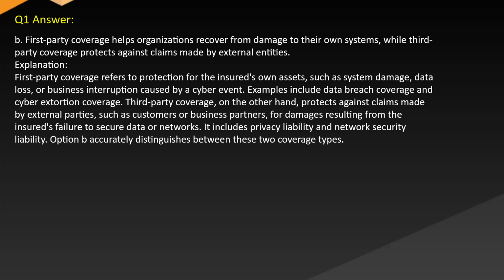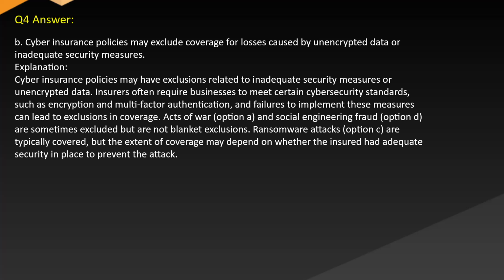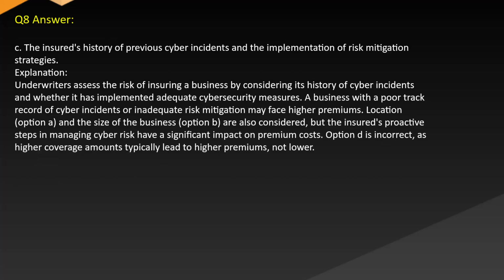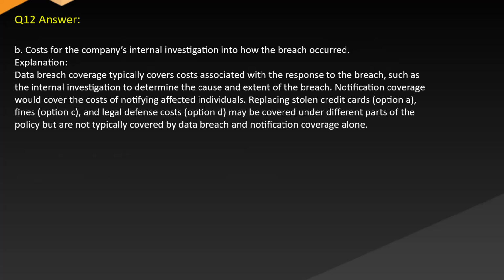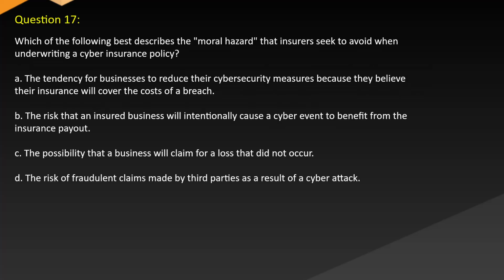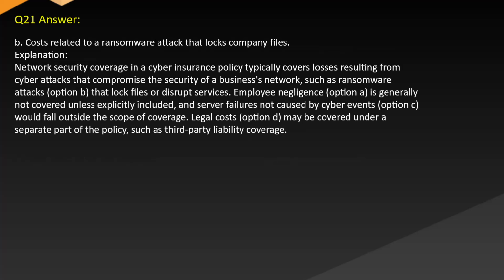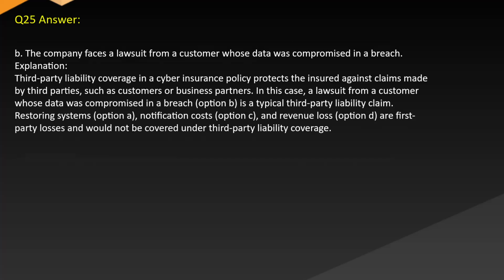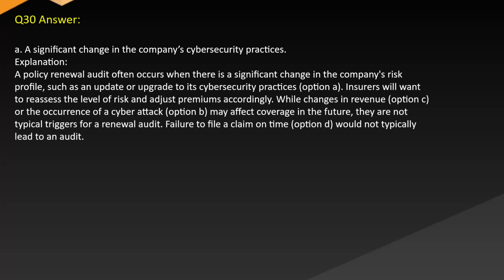Arizona Cyber Insurance Exam Free Practice Questions